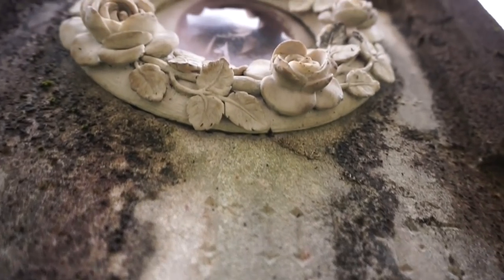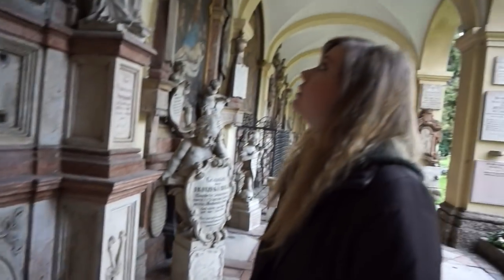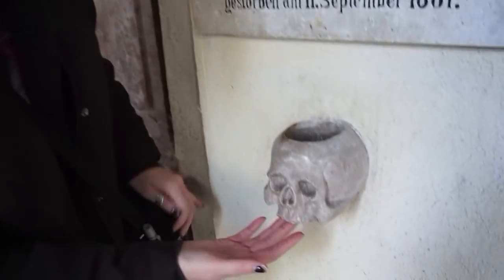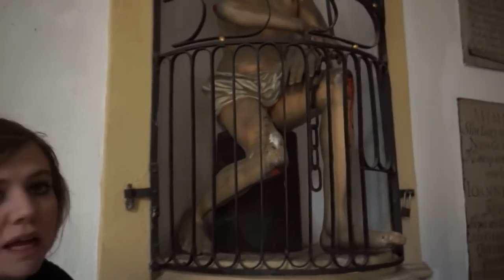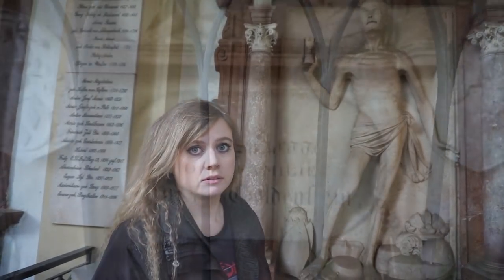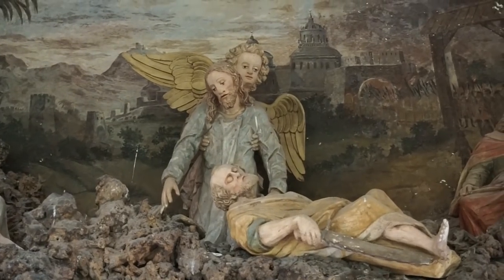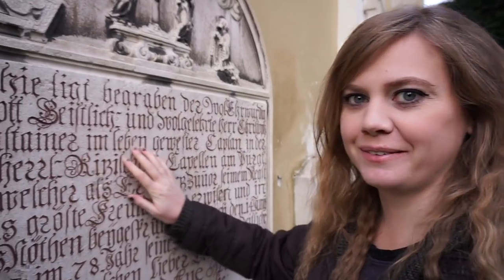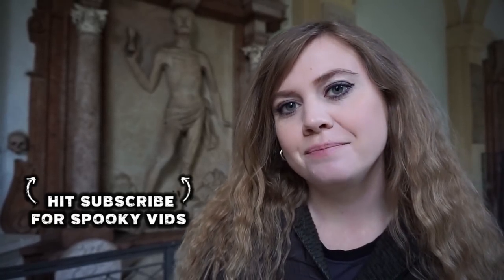Exploring a CREEPY GOTHIC CEMETERY | Salzburg, Austria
St. Sebastian's Cemetery rests in the center of Salzburg, Austria. It is a peaceful refuge for the dead amongst the bustling city. The historic gothic cemetery displays dark elements of art related to death all throughout. Here, visitors will gaze upon skulls, bones and emaciated figures depicting death itself.

Join me in this video as I explore this creepy little cemetery in Salzburg, Austria. There are many beautifully macabre art pieces to see!